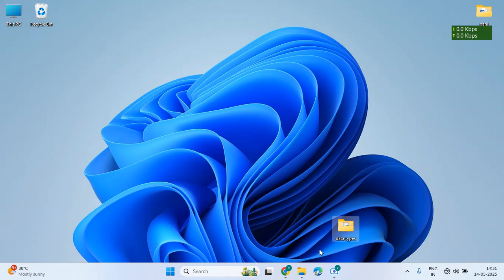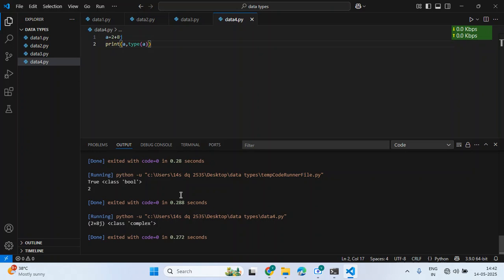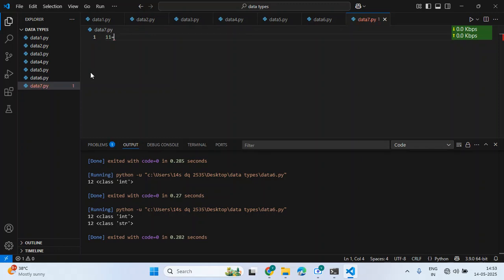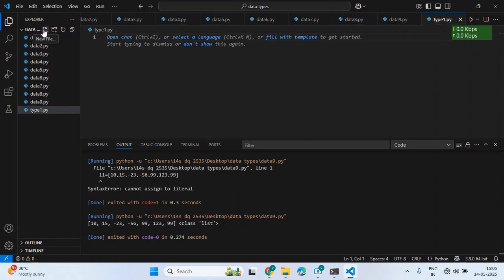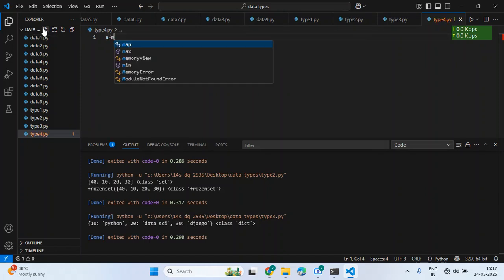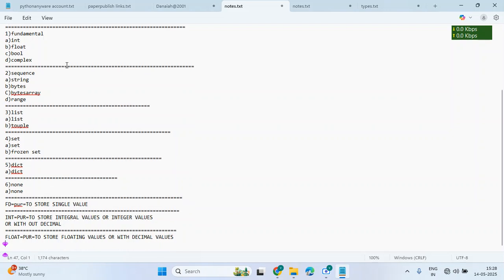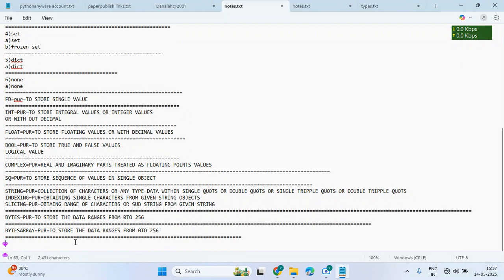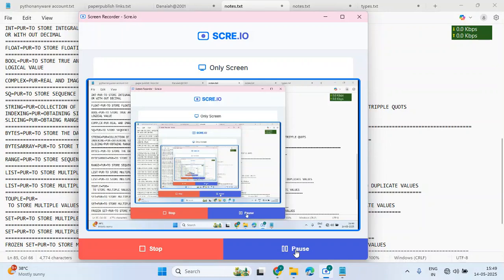PYTHON DATATYPES | 2025 | DATATPES | IMPORTANT CONCEPT IN PYTHON | BACKEND TOOL | PROGRAMMING